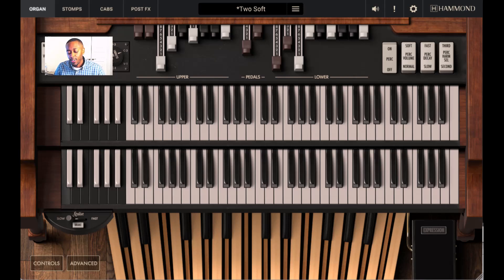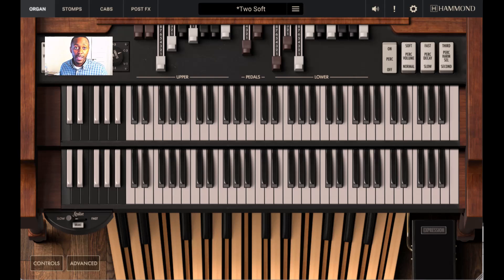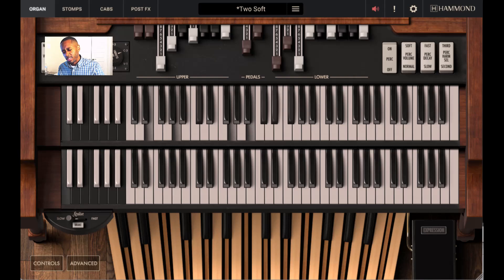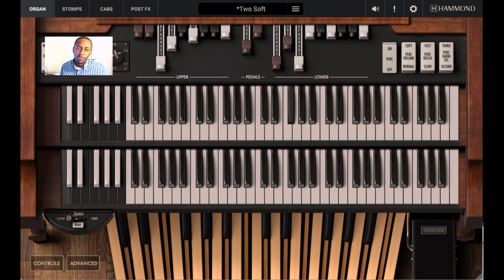Medicrationals on the Organ